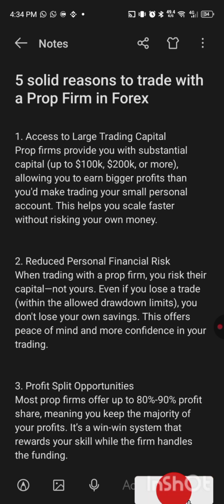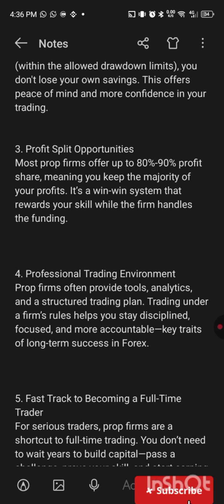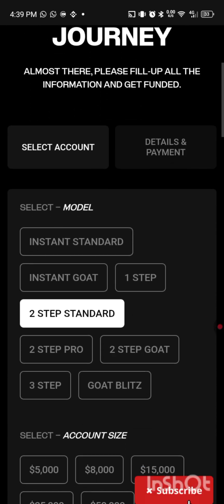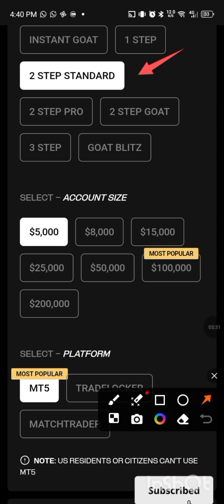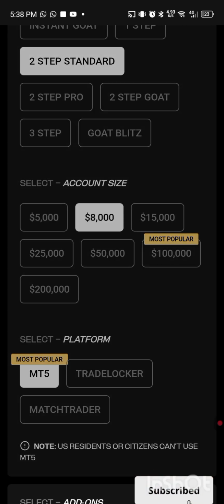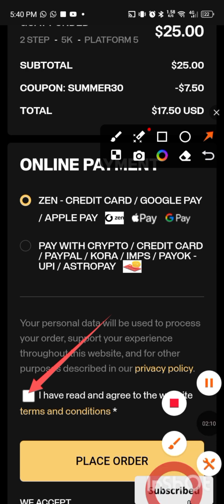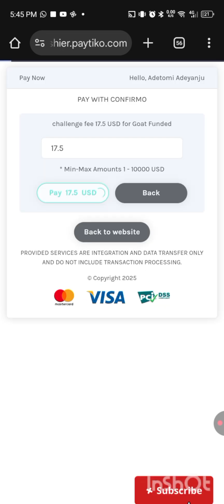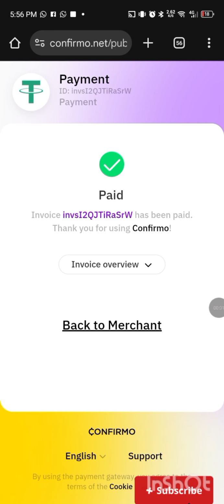How to Buy a GoatFunded Prop Firm (Step by Step Guide to Get Funded in Forex!)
In this video, I’ll walk you through how to buy a trading challenge with GoatFunded, one of the fastest-growing Prop Firms in the Forex industry. Whether you're a beginner or experienced trader looking to trade with real capital, this step-by-step guide will show you exactly how to get started and get funded!

🔍 What You’ll Learn:

How to register on GoatFundedTrader
How to choose the right account size (5K, 10k, 25k, 50k, 100k+)
Payment steps and what to expect after purchase